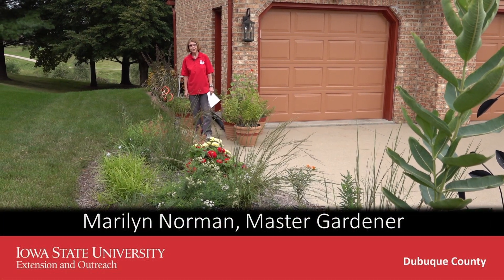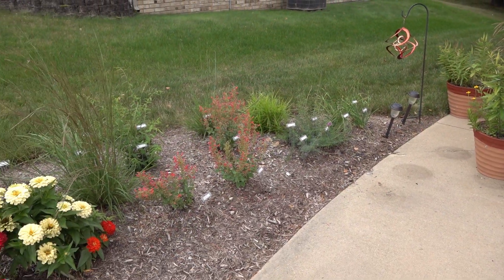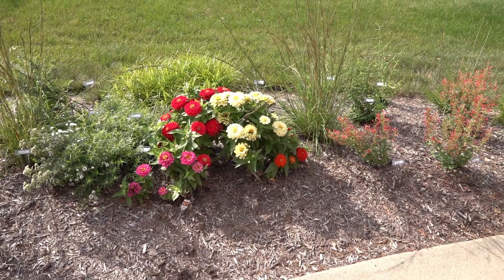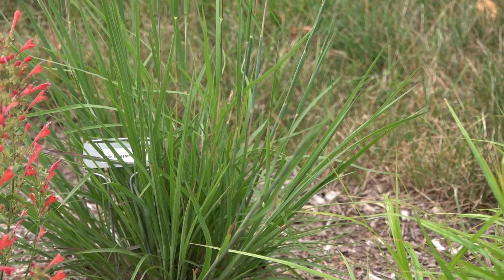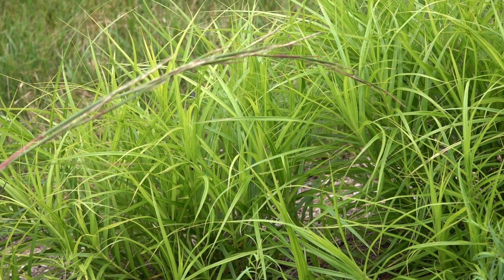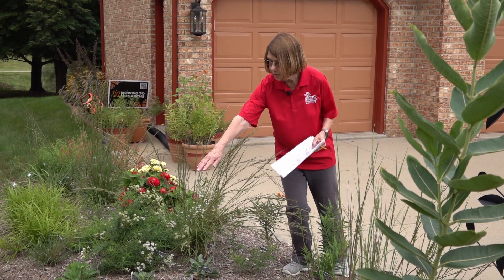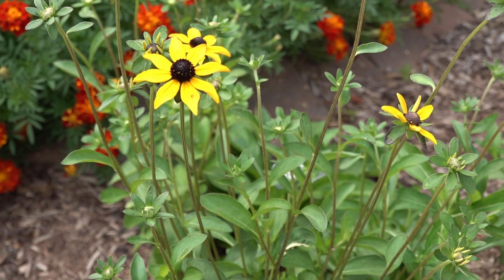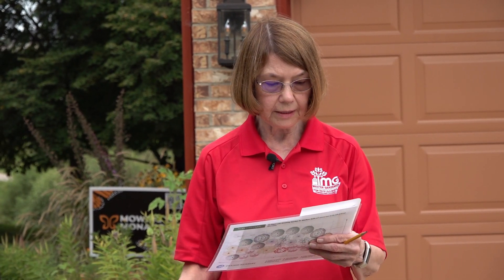Low Growing Native Plant Gardens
Dubuque County Master Gardener, Marilyn Norman discusses planning, planting, and care of low growing native plant gardens.